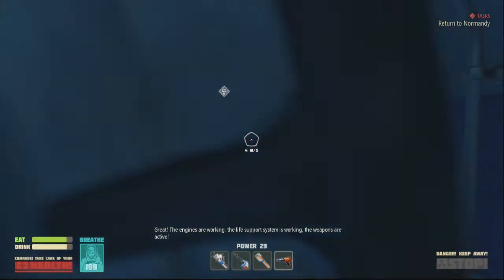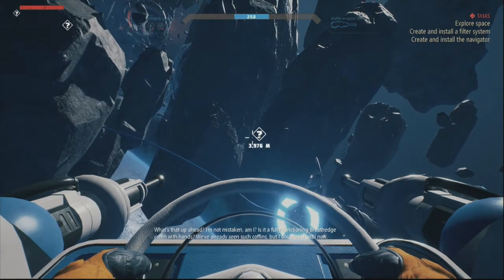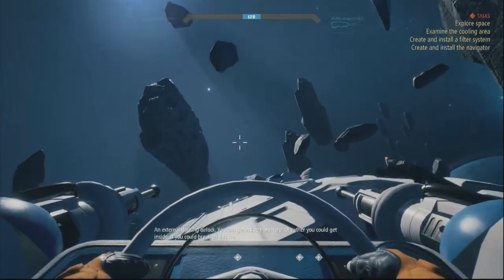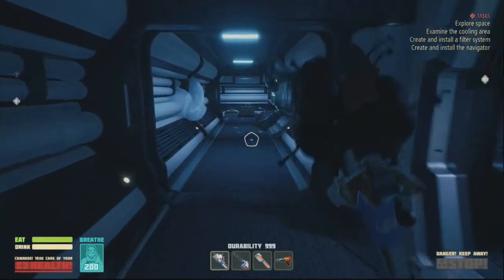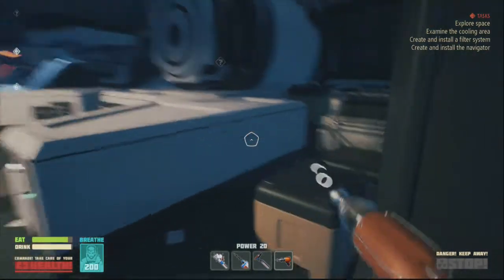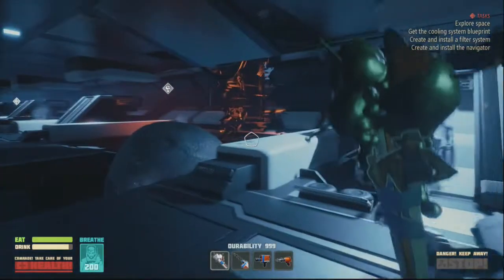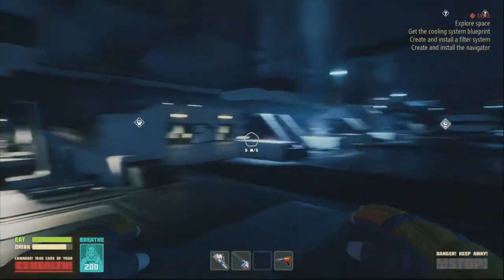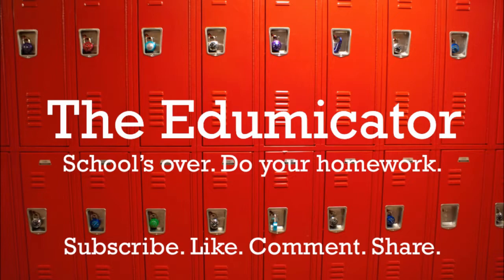BIG, COLD DOME | BREATHEDGE | FULL RELEASE | Unit 4, Lesson 35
Developer: RedRuins Softworks
Publisher: RedRuins Softworks

From STEAM: Experience the life of a simple guy with simple needs who tries to survive in the depths of the deep space. Explore, build, kick corpses, and poke everything with a chicken.